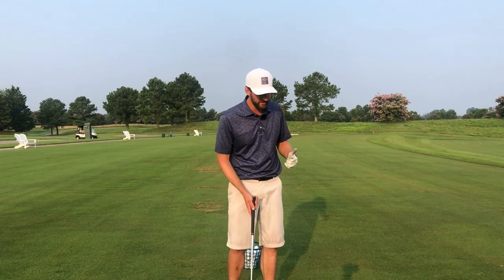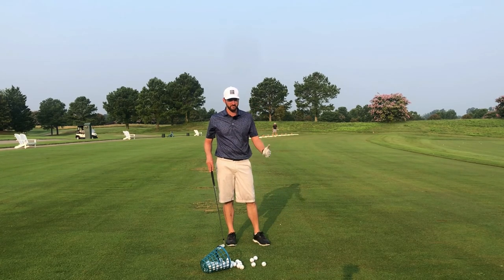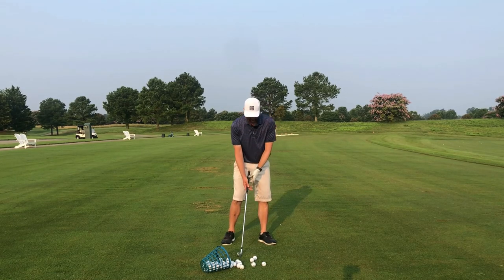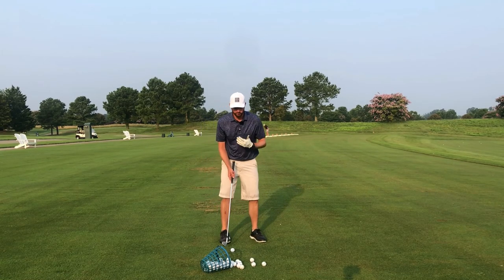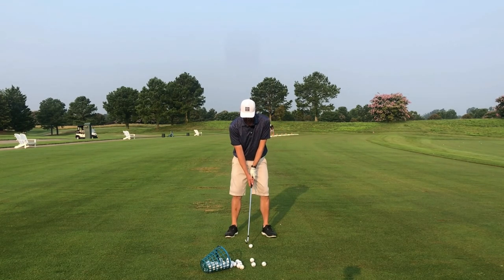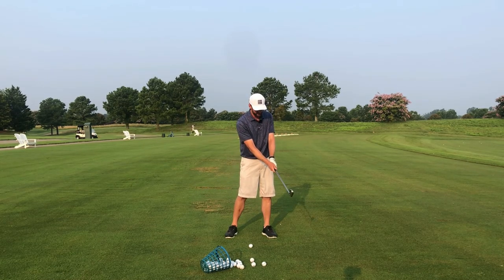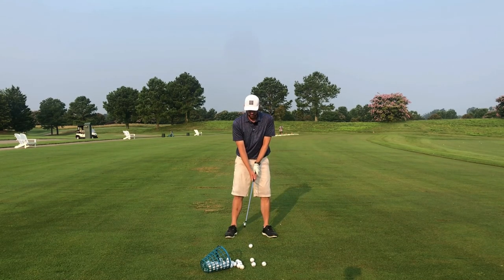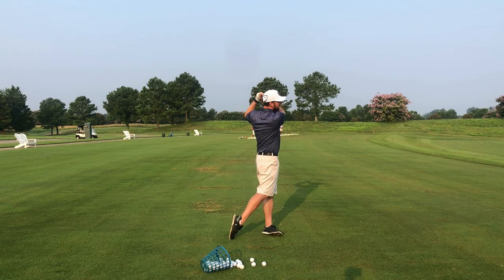Golf - Shaft Lean | Hands at Impact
Learn the REAL way to get shaft lean and compress longer/straighter shots in no time.  Shaft lean is almost ALWAYS misunderstood by amateurs.  This simple method will have you getting the hands ahead at impact so that you'll be compressing the ball longer and straighter in NO TIME!